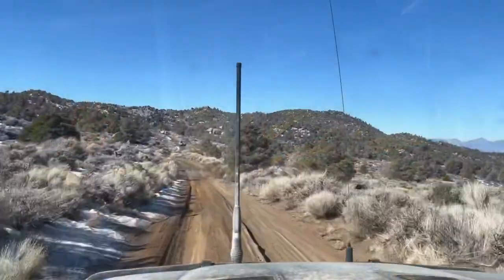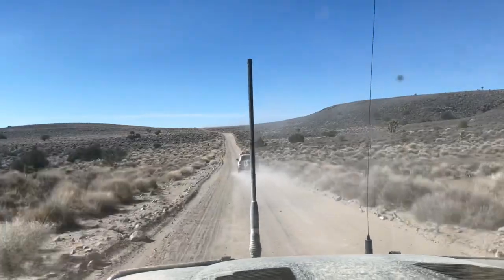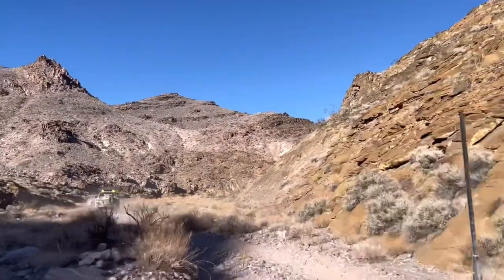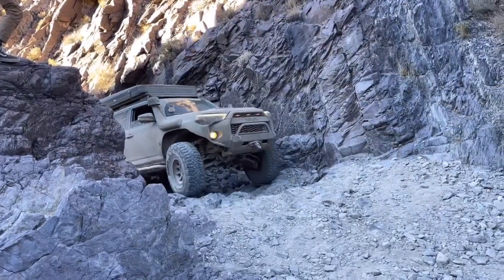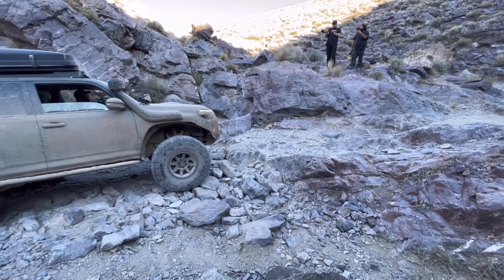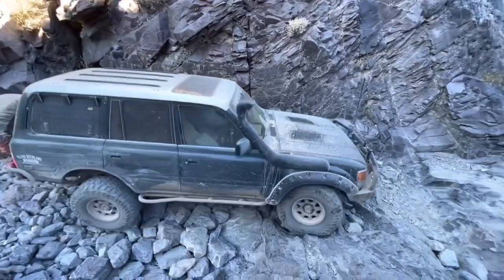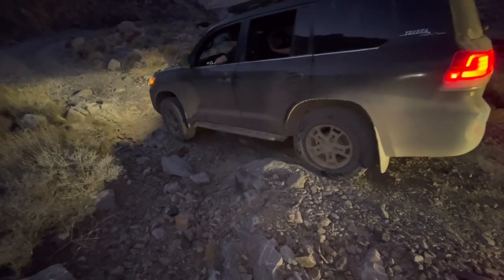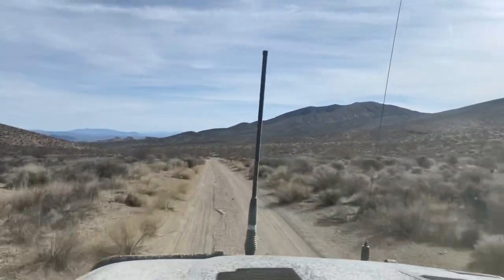Carnage in Echo canyon!! |. Death Valley California express rally